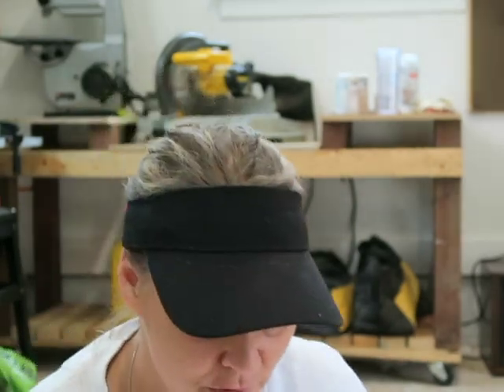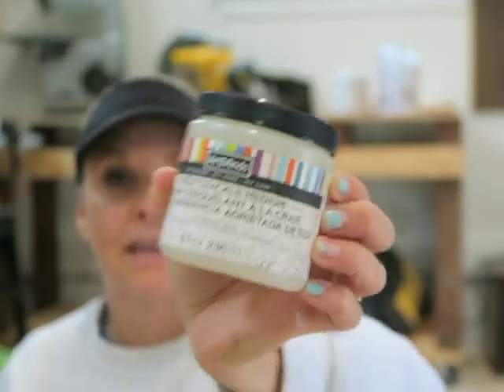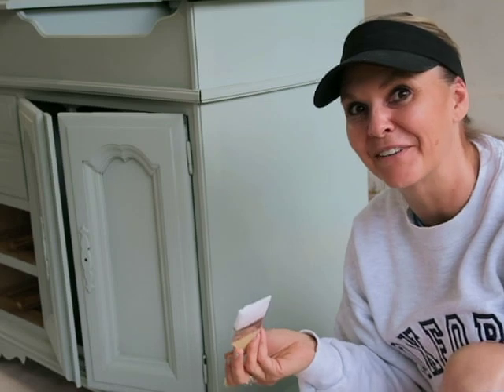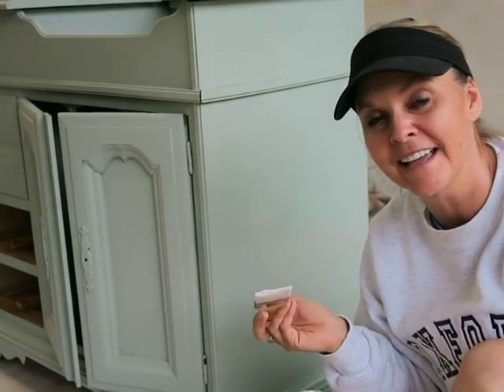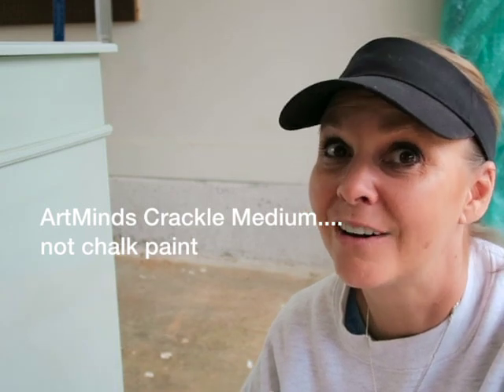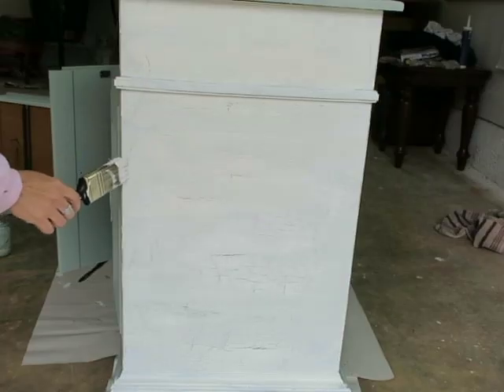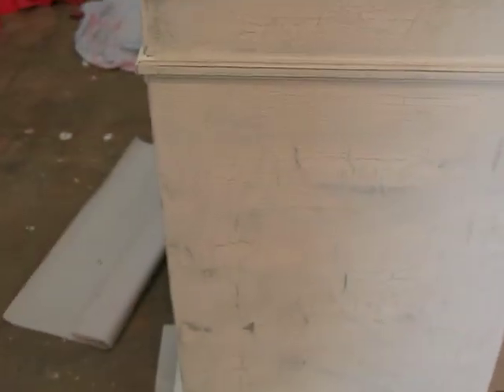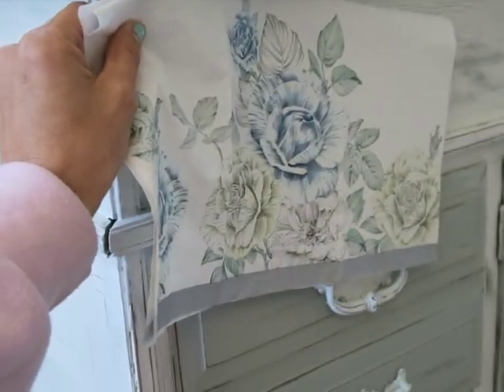DIY Upcycled Dresser (Part 2) Crackle Medium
Part 1:  Homemade chalk paint
Part 2:  ArtMinds Crackle Medium
Part 3:  Decoupage